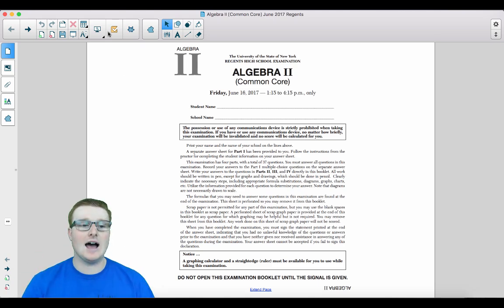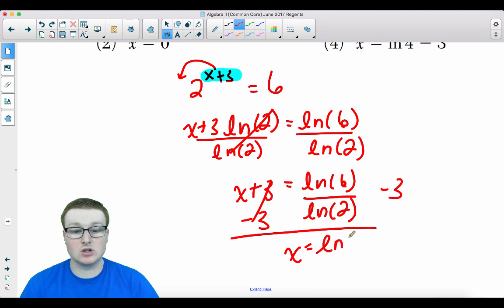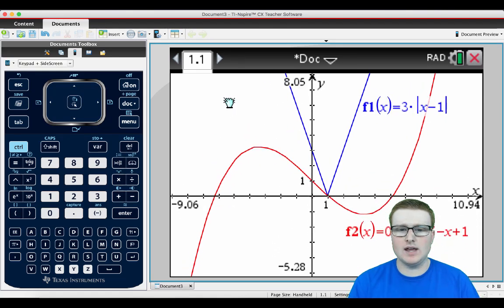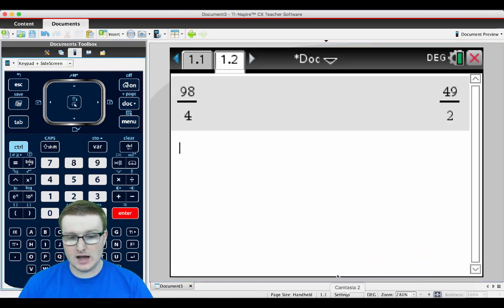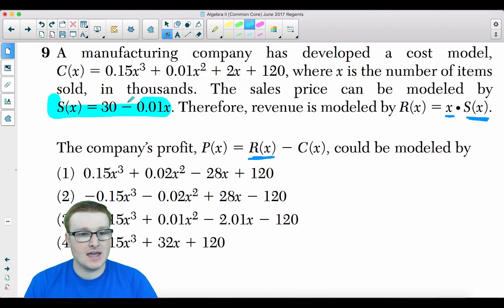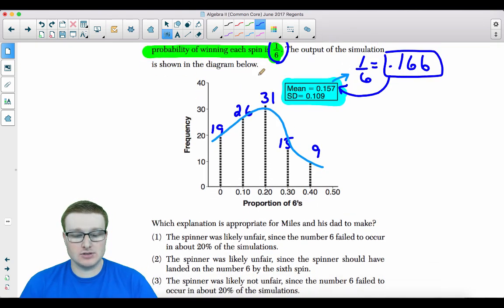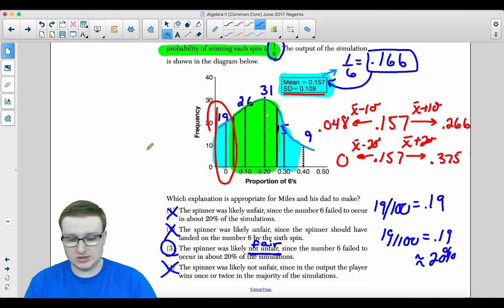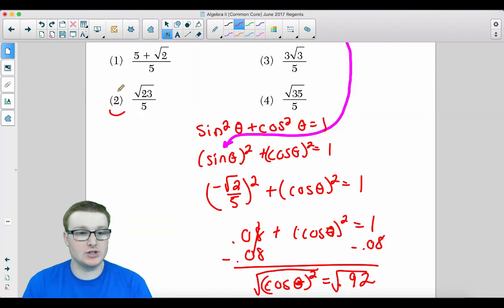NYS Algebra 2 [Common Core] June 2017 Regents Exam || Part 1 #'s 1-12 ANSWERS